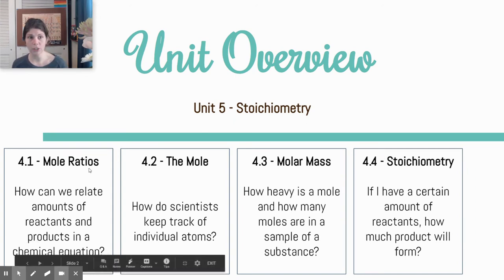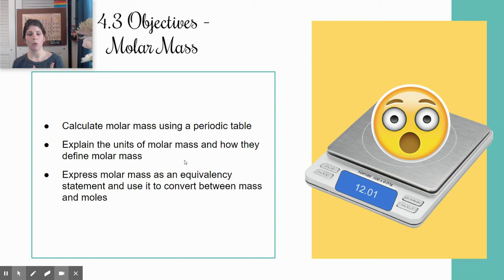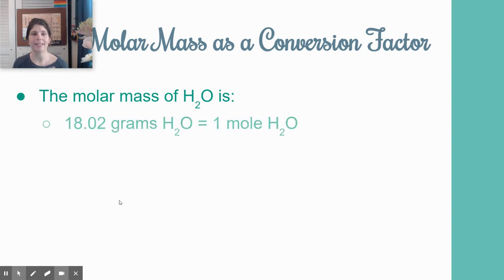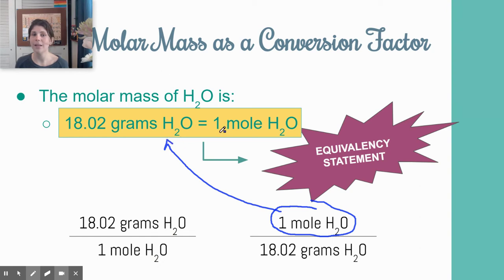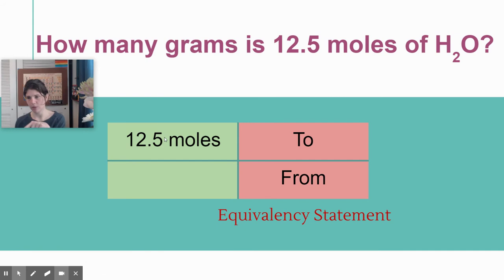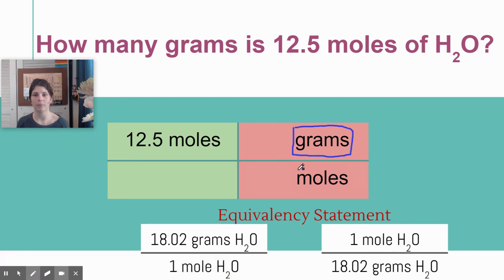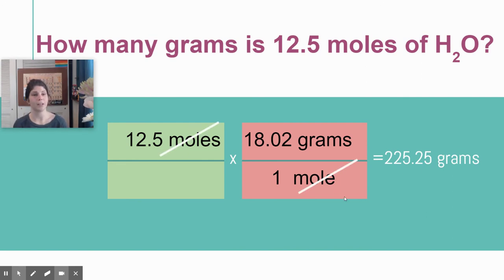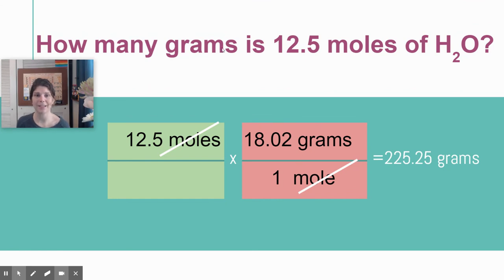5.2.2 - Molar Mass as a Conversion Factor